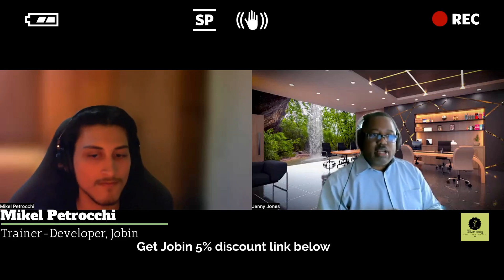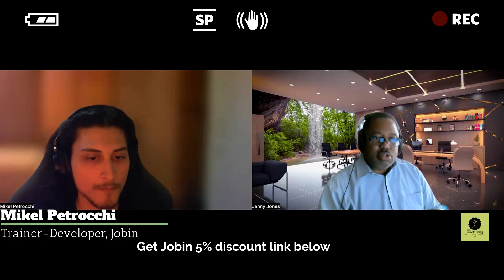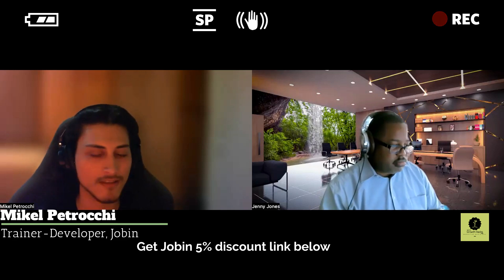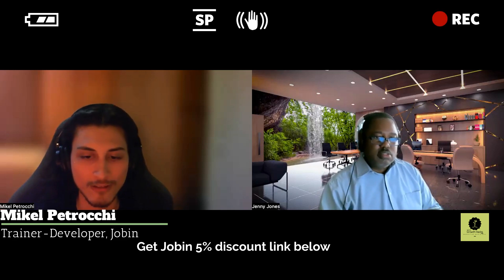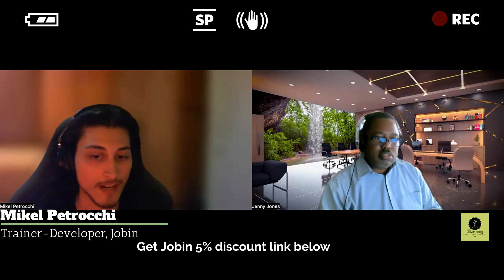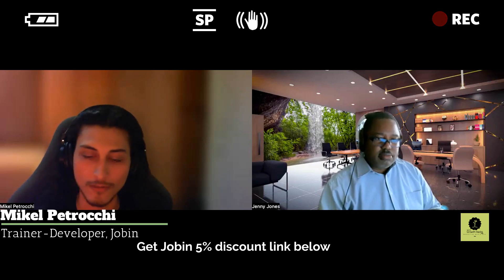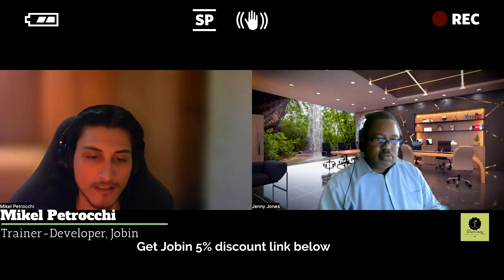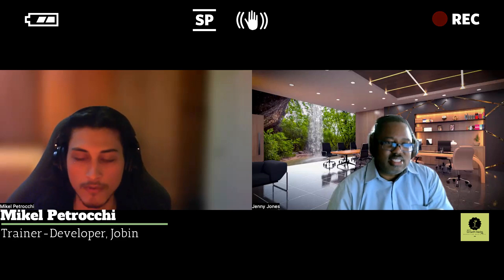linkedin marketing lead generation -LinkedIn Farming 101 interview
linkedin marketing lead generation-LinkedIn Farming 101 interview. While people are still trying to figure out how to generate leads in LinkedIn or still running LinkedIn ads there is a tool that has crushed most of the tools I have seen in a while.  Closely is good at what it does and Walaaxy is good as well but in this interview we sit down with one of the developers of a new linkedin marketing lead generation machine. This has been the most robust linkedin profile tool I have seen in years.  We discuss some of the features in this video.

Take a closer look at Closely by clicking here
Appsumo Life Time Deal

If you want to join my VIP Club launching soon that will have a digital marketing for beginners course then you can join that by clicking here

🔥My next digital marketing Live Master Class of the year is approaching fast. Get on the waiting list now!